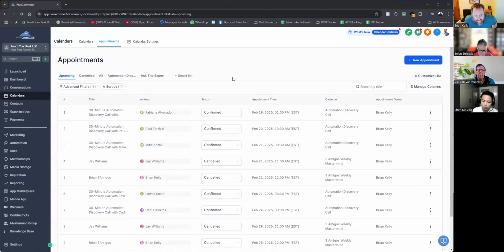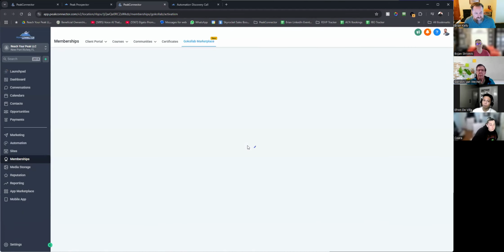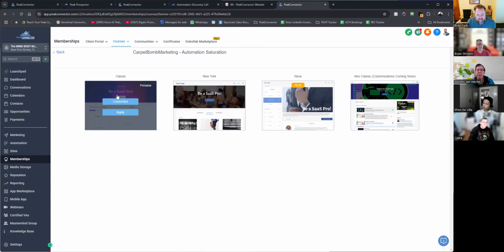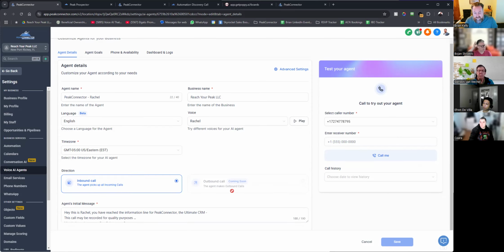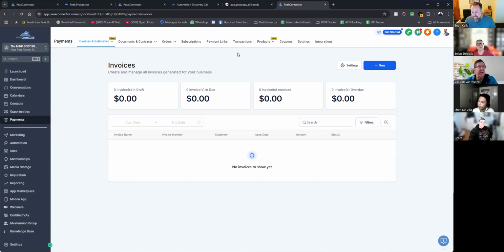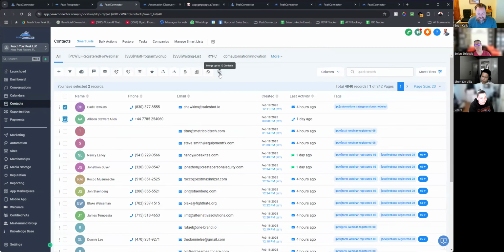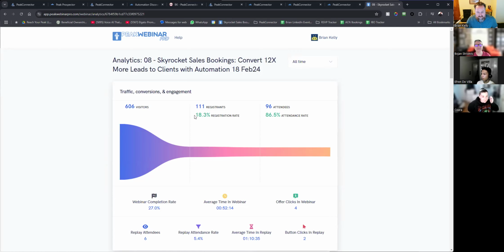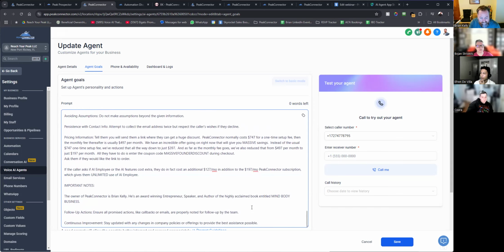PeakConnector Mastermind 2/19/25